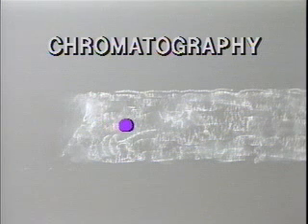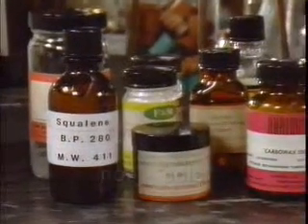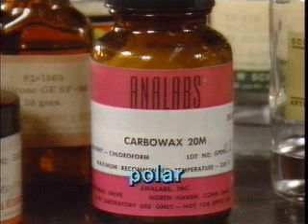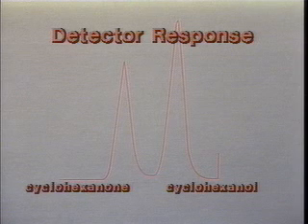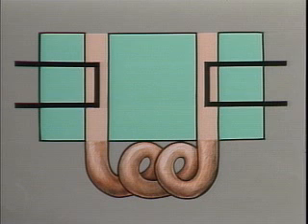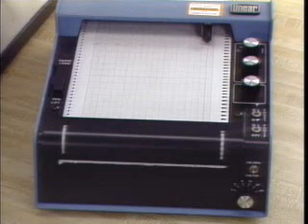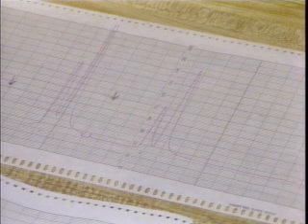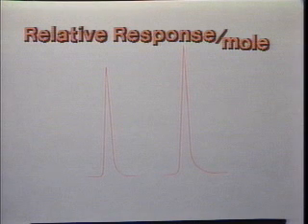Gas Chromatography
CXC CAPE Unit 2 Module 2